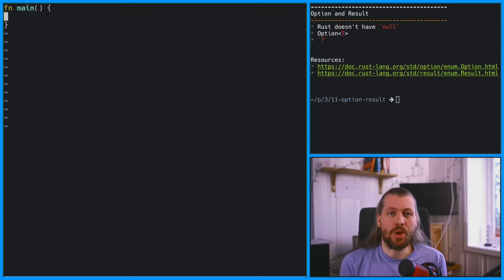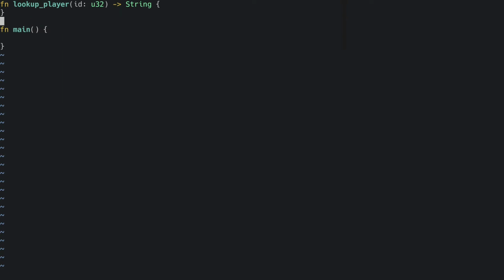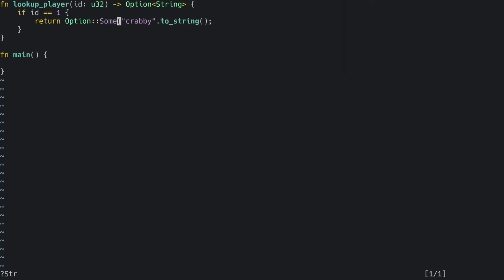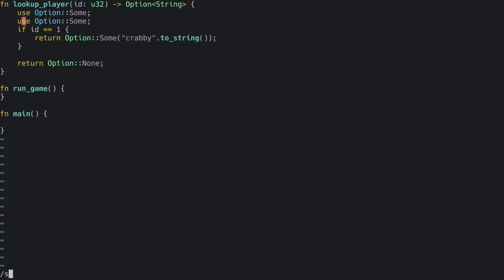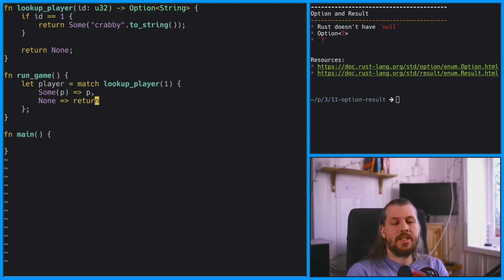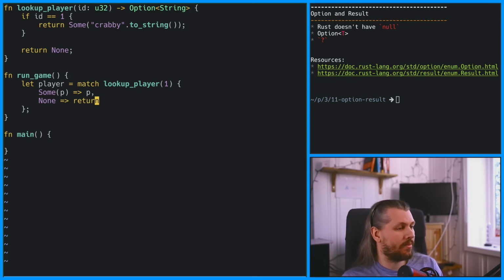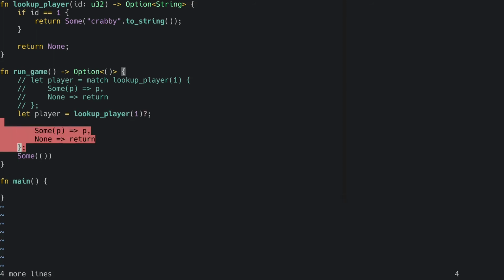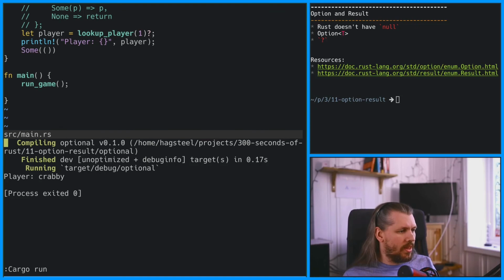11. Option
Option and Result

* Rust doesn't have `null`
* Option